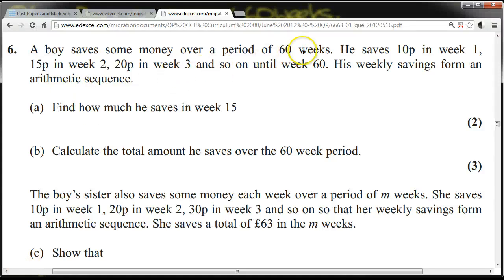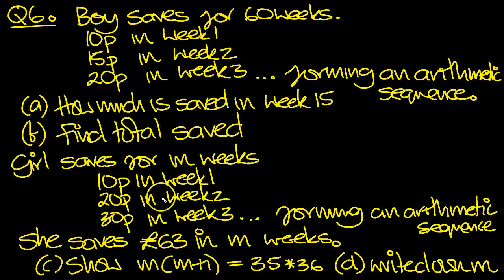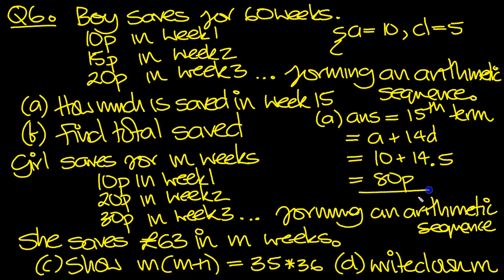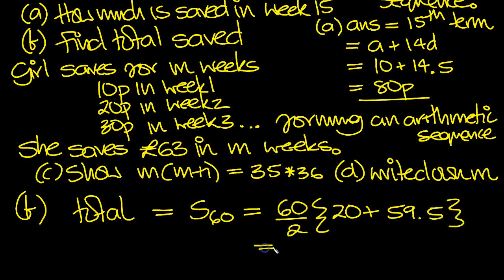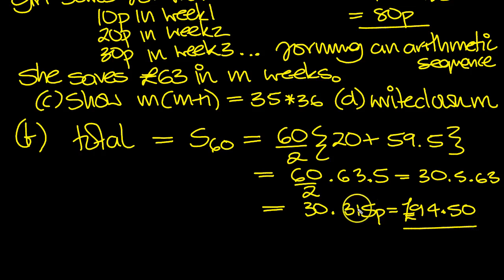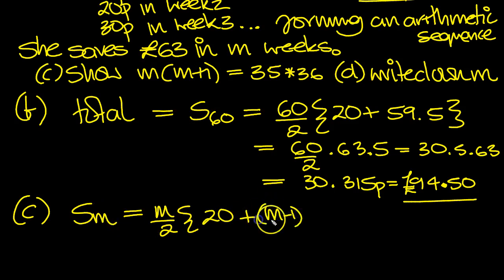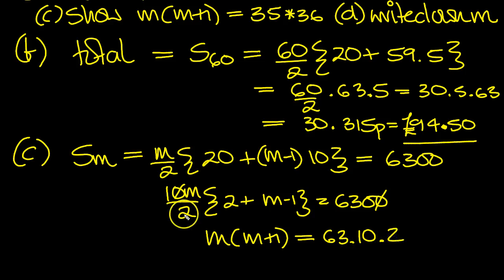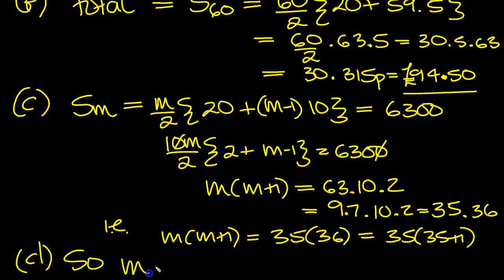C1 EdExcel Past Paper May 2012 Q6